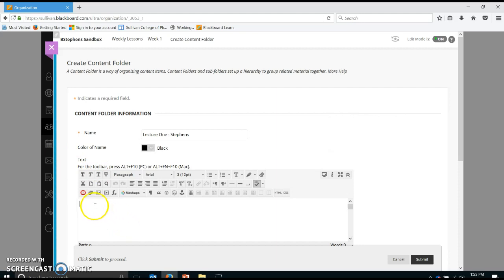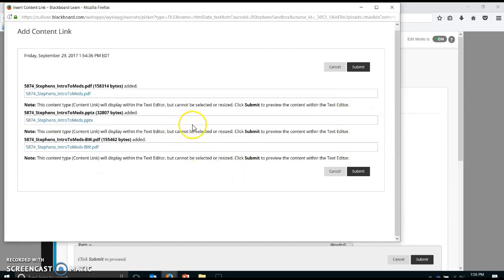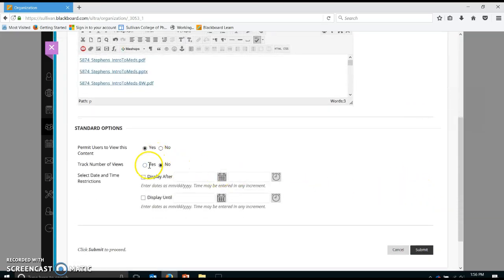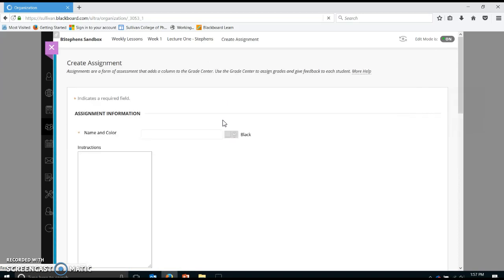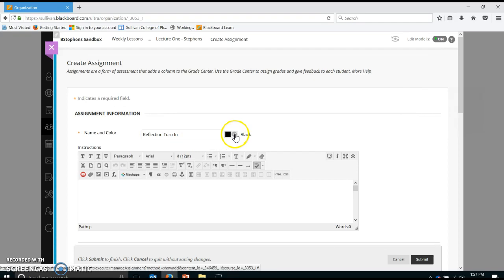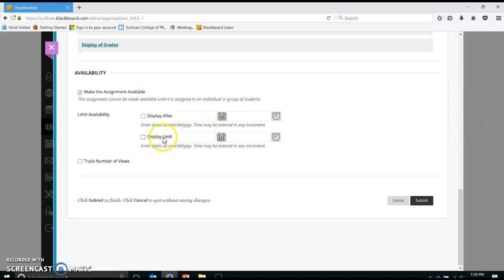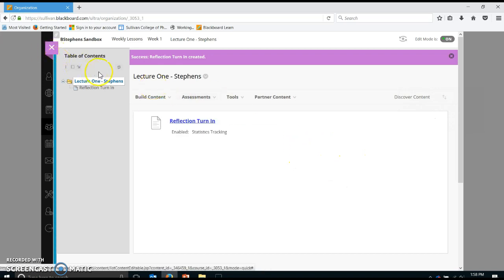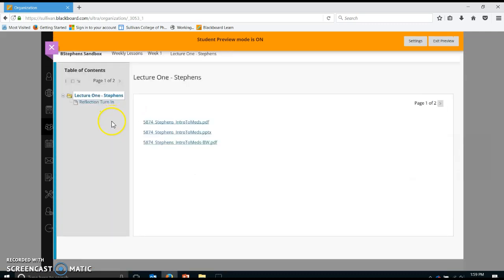3 Files and an assignment